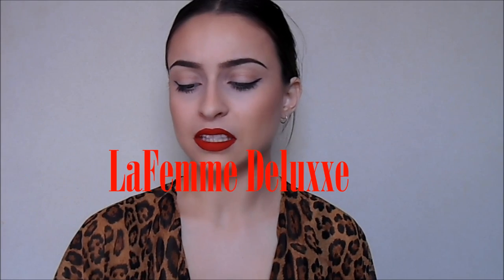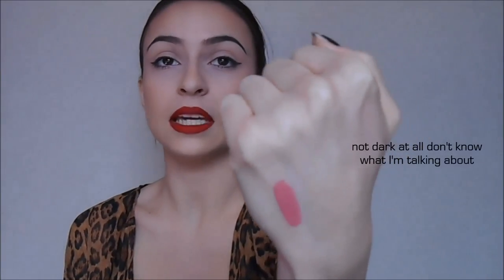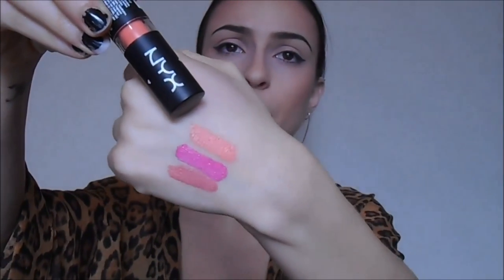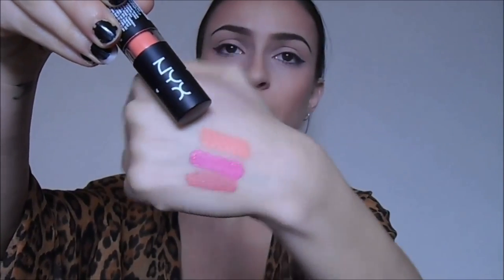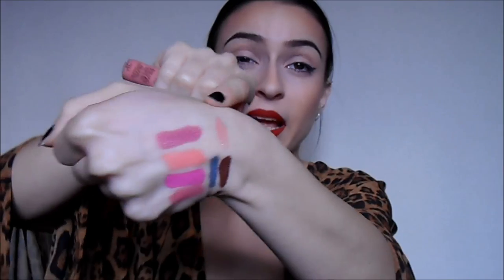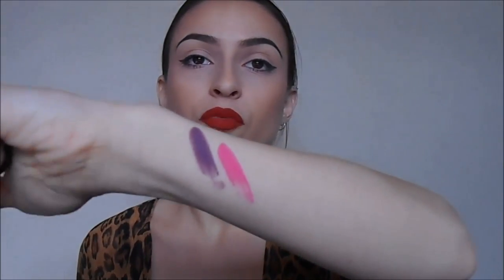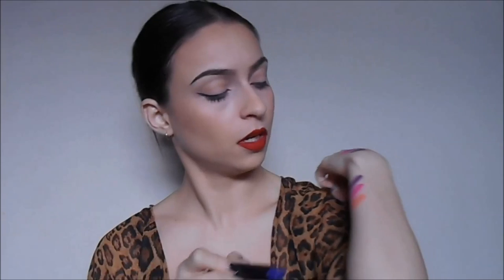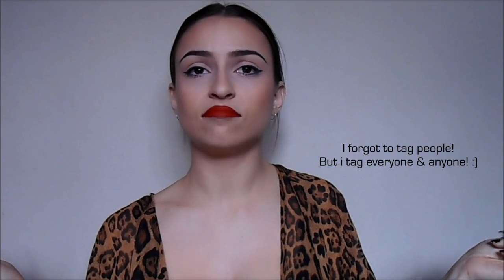Lip product addict tag | tweeked!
Hi ladies! I got tagged to do the lip product addict tag which I was super stoked about because I am a total lipstick junkie! I got tagged by the beautiful bubbly
go and check her out and let her know I sent you! :D